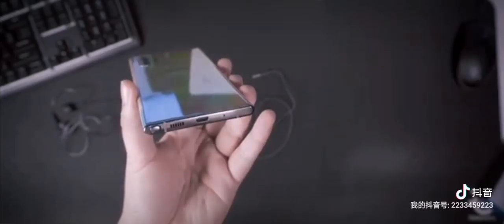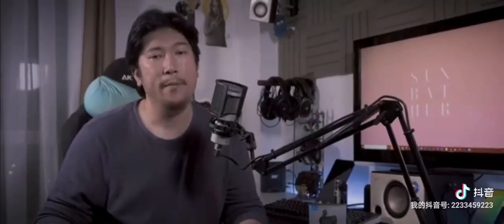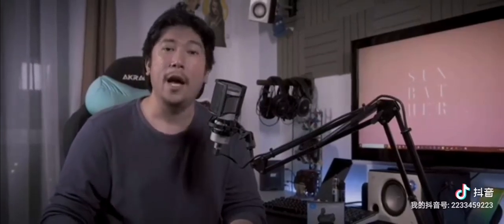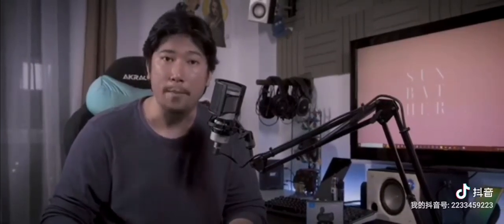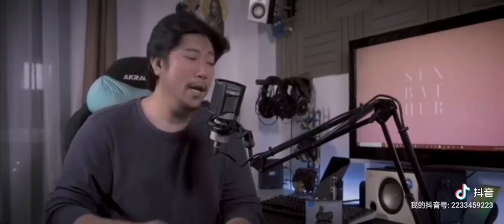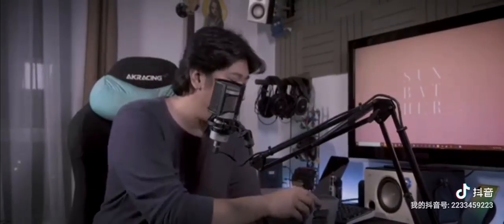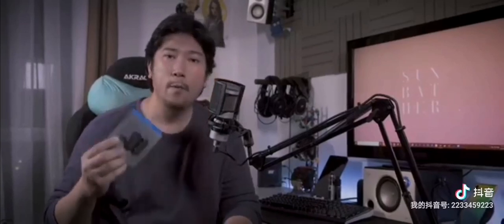XIAOMI Haylou GT1 TWS Earbuds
NEW Xiaomi Model~The Xiaomi Haylou GT1 are the highest-rated sub-1000 Peso TWS Bluetooth Wireless Earbuds availiable on our Warehouse!

Xiaomi Ecosystem Product Distribution
Skype: snail.z.z